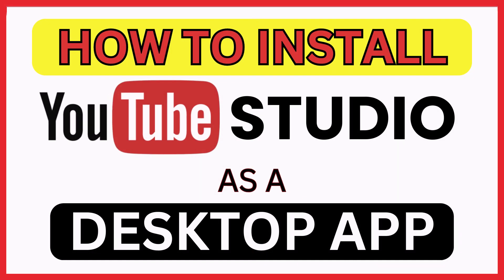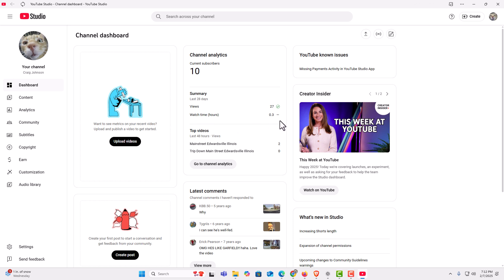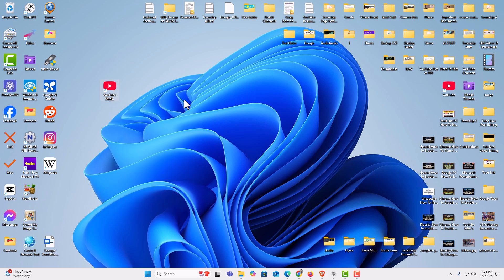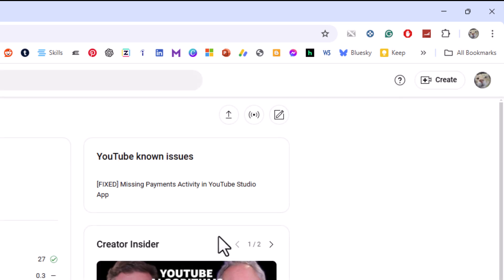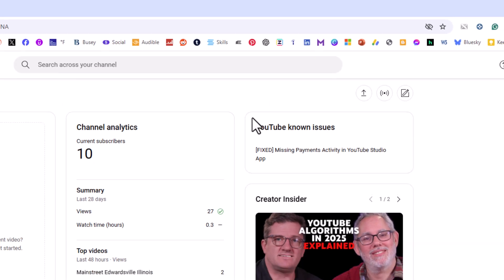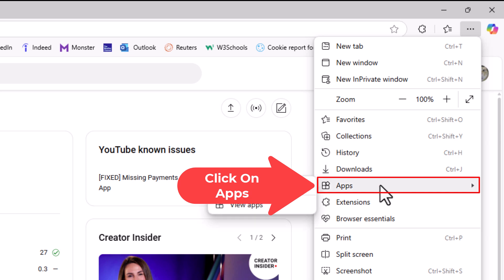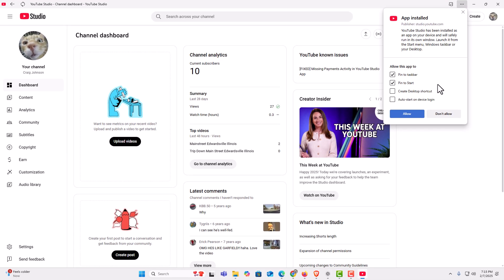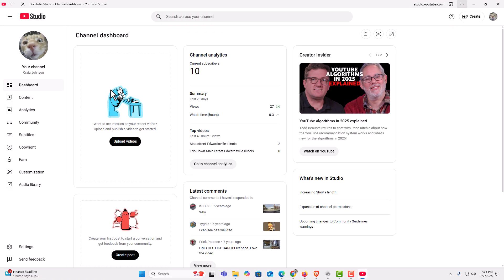How To Install YouTube Studio As A Desktop App | Easy Step-by-Step Tutorial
In this tutorial, learn how to install YouTube Studio as a desktop app for quick and easy access to your channel’s analytics, video management, and creator tools. With YouTube Studio as a desktop application, you can manage your content more efficiently without opening a browser every time. Follow this step-by-step guide to set up YouTube Studio on your PC or Mac and streamline your workflow as a content creator. Watch now and enhance your YouTube management experience!

Simple Steps

Method 1:
1. Open the Chrome web browser.
2. Click on the 3 dot hamburger menu and place your cursor over "Cast, Save, and Share", then click on "Install Page As An App".
3. In the dialog box that appears, click "Install".

Method 2:
1. Open the Edge web browser.
2. Click on the 3 dot menu and place your cursor over "Apps", then click on "Install This Site As An App".
3. In the dialog box that appears, click "Install".
4. Choose where you want the YouTube icon to be place and click "Allow".

Chapters
0:00 How To Install YouTube Studio As A Desktop App
1:20  How To Turn A Website Into An App Using The Chrome web browser.
2:15  How To Turn A Website Into An App Using The Edge web browser.
3:15  What The YouTube Desktop App Looks Like